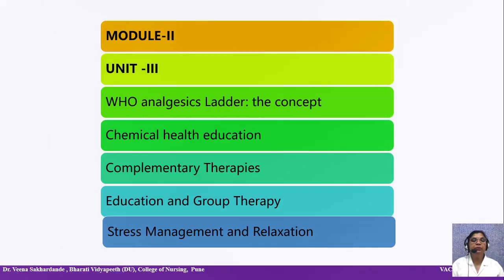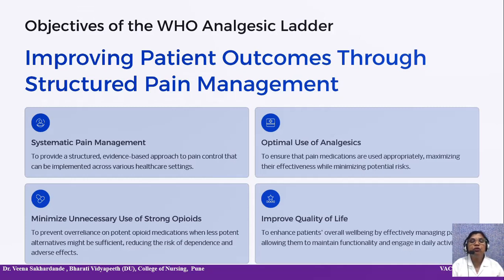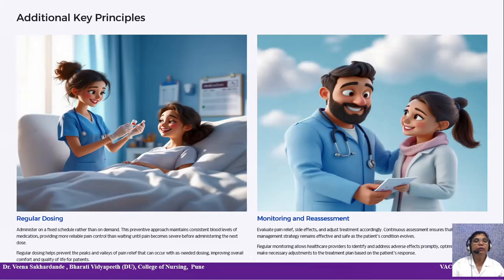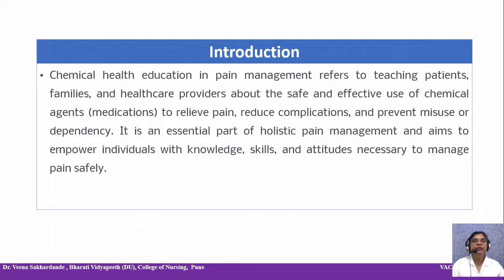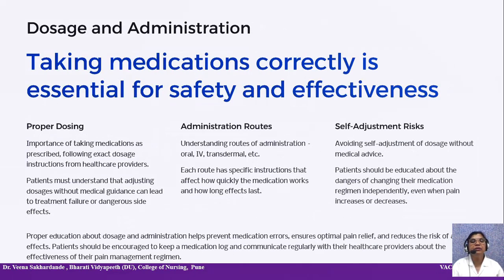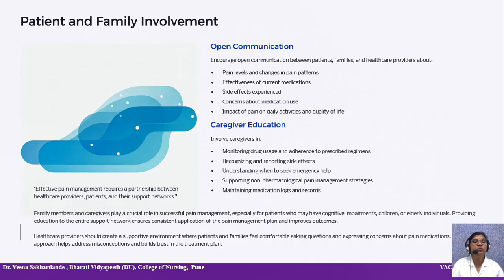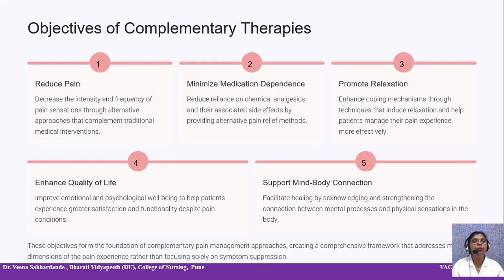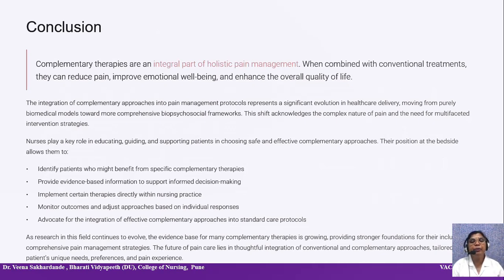VALUE ADDED COURSE - PAIN MANAGEMENT - SESSION-1- NON PHARMCOLOGICAL MANAGEMENT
This is a  educational Youtube channel. You will get all information related to Foundation of Nursing#Nursing Education#Nursing Research#Medical Surgical Nursing-I#Medical Surgical Nursing-II#Academics # Advance Nursing Practice & different health tips related to Nursing field  for day today life.
Reference and acknowledgement: Nursing text books and Gemini AI .

Don’t forget to click on the bell icon so that you will never miss my videos & current updates.